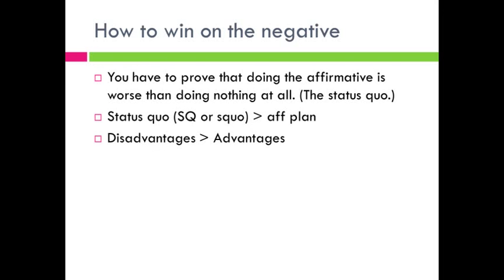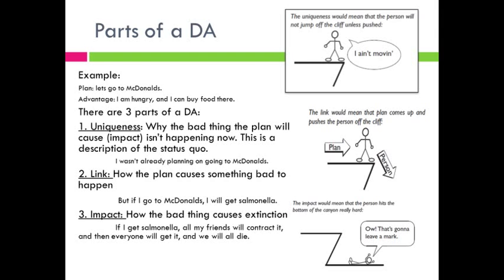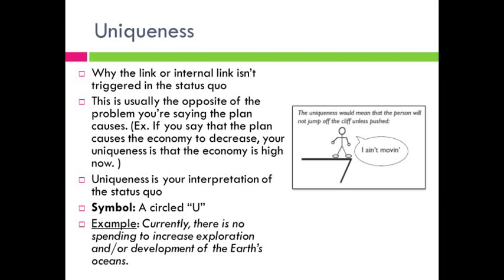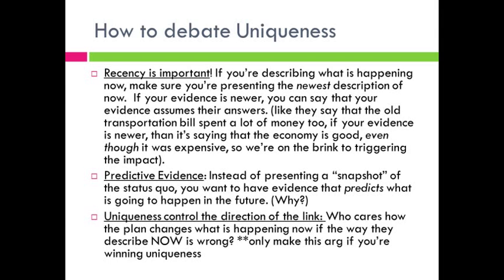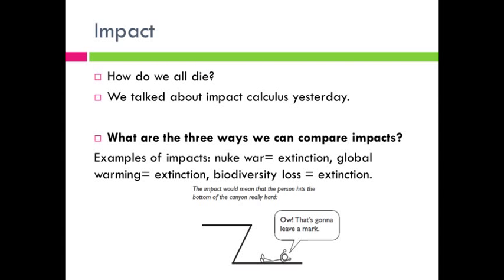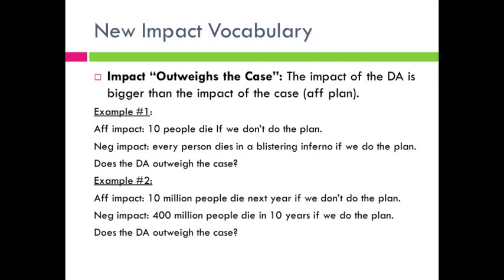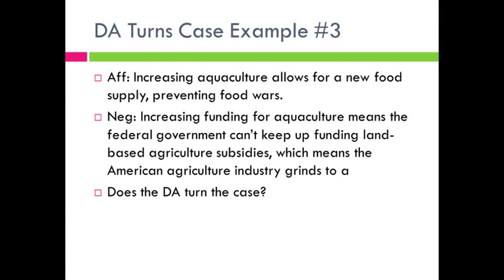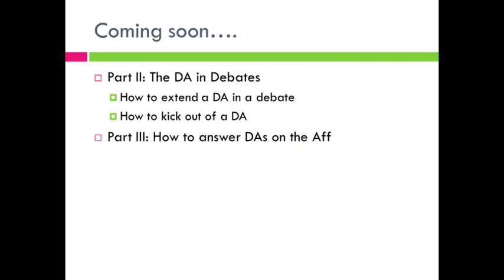The Disadvantage-- Part I: The Basics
Introduction to Debate for novice policy debaters. Part of the Go, Fight, Win Novice Debate series, this video aims at teaching students new to the activity the basics of policy debate. This video explains the basic parts of the DA.